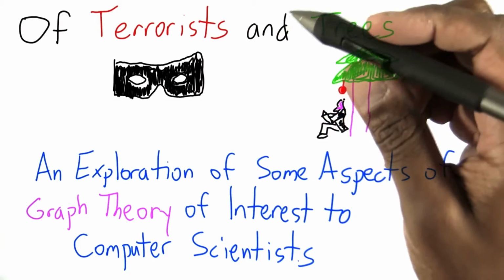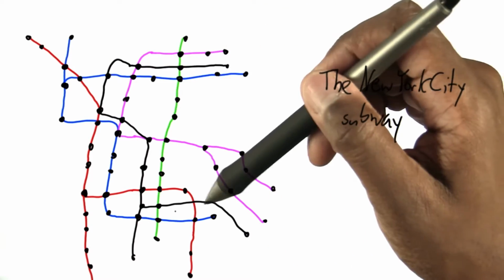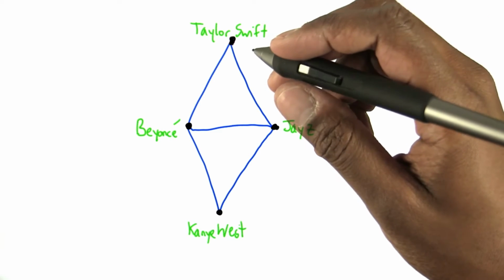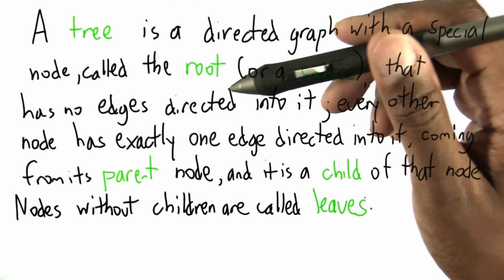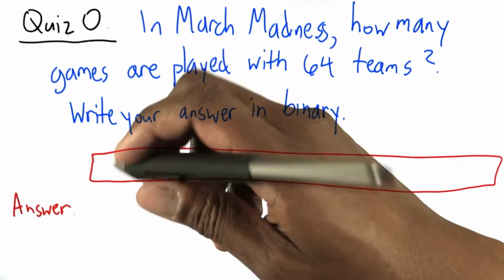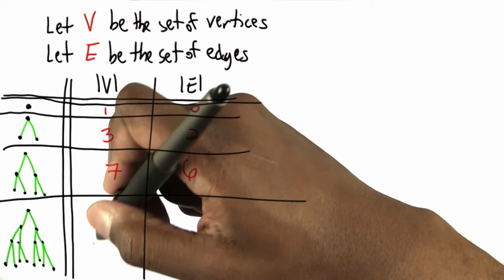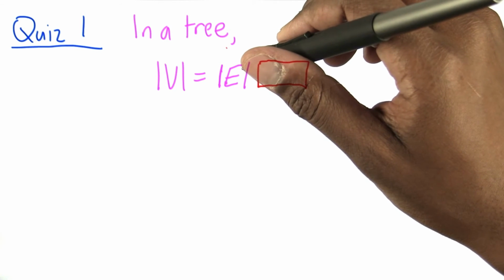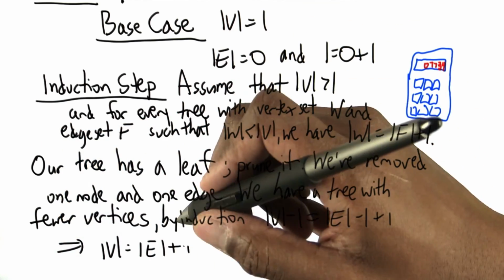Of Terrorists and Trees Teaser Trailer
A teaser trailer for the "graph theory" unit of Jonathan Farley's course on logic and discrete mathematics.